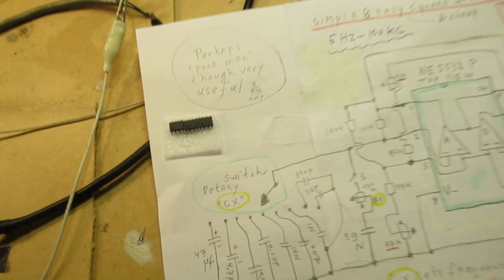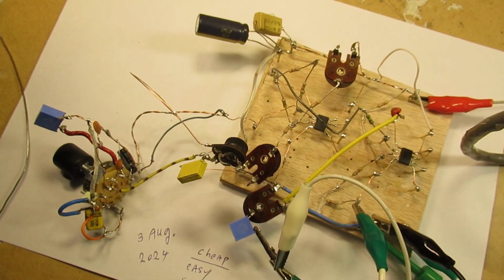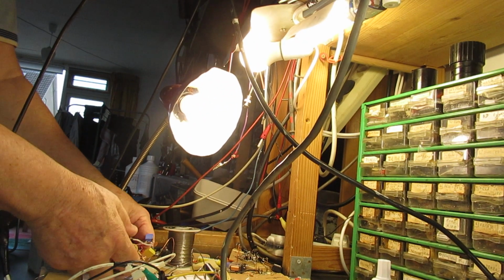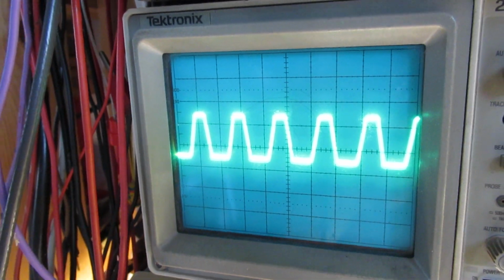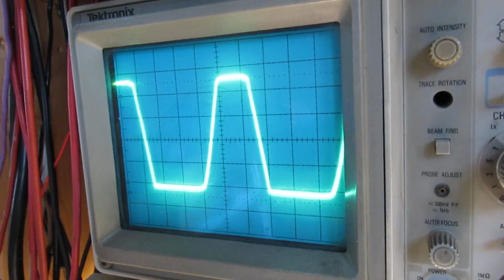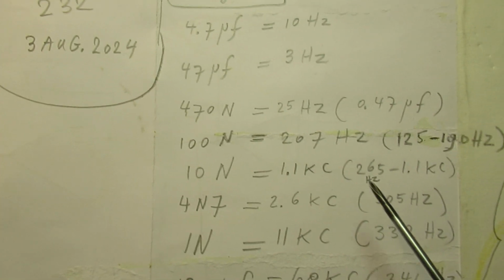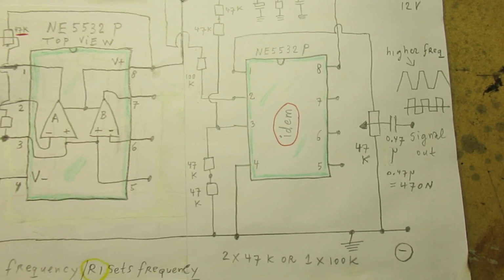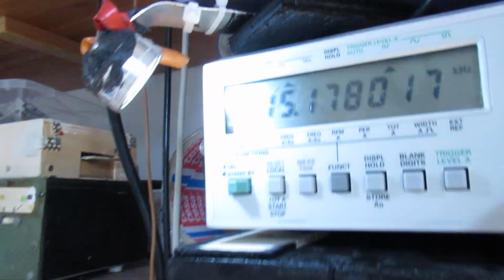Easy & Cheap hobby Square wave oscillator 5 Hz-100 KC made with 2 x a NE 5532 P (schematic & demo)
Please read the description first. I was very interested in the properties of the NE5532P. It is a double Opamp with a very high frequency range (500 KC or 10 (?) MC).

I bought a few of them (made by Texas Instruments, by the way) to do this (first) experiment/test: make a (simple) square wave oscillator with that NE5532 that can get to the highest possible (hobby use) frequency.

I found very (!) good properties of this NE5532 Chip. It worked nice, did not get unstable, always started to oscillate, etc. Tested it up to 109 KC as oscillator.

I know that this chip normally is used as a low noise audio pre-amp in (the better) audio circuits, but here its oscillation properties were tested.

Everything important is told in the video, so I don’t have to elaborate here.

The use of that extra potentiometer that makes the frequency variable  (470 K) via that series capacitor of 39 NF in that line is (could be) optional. Not necessary when you want to make it for 1 or a few fixes frequencies, via that rotary switch.

I am also talking about the setting (in a limited way) of the duty cycle, via the two 47 K potentiometers. Could be useful when experiments are done. You can also used fixed value 47 K resistors instead of these potentiometers, when changing the duty cycle is not necessary.

Thus when you skip/omit the “extra frequency dependent bridge capacitor with its 470 K potmeter in series, that 39 NF” you can use fixed frequencies at the output of the second NE 5532P.

They are going from 5 Hertz or lower, that depends on the value of the electrolytic capacitor, to (say) 100 KC (say with a 57 pF or smaller value capacitor).

I think it is a useful, simple & cheap circuit for everyone interested in electronics. The chips cost 60 Cents in the Netherlands.

Best property: the square wave is not (!) generated in a digital way, thus not via steps via an A-D converter.

When sine waves or square waves are digitally generated and the amount of steps (stepping up the voltages) is too low: such an oscillator cannot be used to test (say) the properties of an audio amplifier (20 Hz-20 KC).

Normally (via the analog generation of square wave signals) “how a squarewave is amplified” (oscilloscope views) can tell you everything  about the properties of the audio amplifier, thus: the quality of the audio amplification (distortion, sound quality and more).

There is more info about that issue/test method on my YT Channel, thus: how, with squarewaves, you can judge the properties of an audio amplifier (20 Hz-20 KC), especially in the lowest frequency band, going from say 20 or 50 Hertz to (say) 400 Hertz.

When I have time I will give the link.

Anyway: I think this/could be a a useful circuit for the hobby electronics workbench.

Type there (on my Channel Trailer) the keywords that you like in the “looking glass” = search function” and give “enter”. Via that you can find specific video’s (under the say 1550 published).

You can thus search via the “looking glass” on my Channel trailer via keywords like ”audio”, “radio”, “amplifier”, “filter”, “Shortwave”, “transistor”, “FET”, “oscillator”, “generator”, “switch”, “schmitt trigger” , “filter” “Muvib” “”Multivibrator” “pre” “pre amplifier” “amplifier” “audio amplifier”; so the electronic subject (word) that you are interested in.

I keep all my YT videos constant actual, so the original video’s with the most recent information are always on YouTube. Search there, and avoid my circuits that are republished, re-arranged, re-edited on other websites, giving not probable re-wiring, etc. Some persons try to find gold via my circuits. I take distance from all these fake claims. Upload 3 August 2024.

Important: you can also make this circuit with only 1 (one) NE5532. In that case take the signal out of pin 1, opposite to ground/mass/minus.

Update 6 nov. 2024.